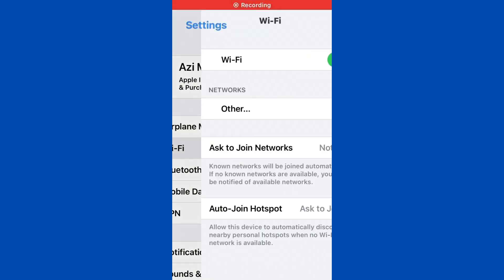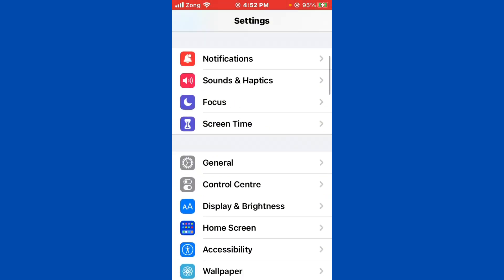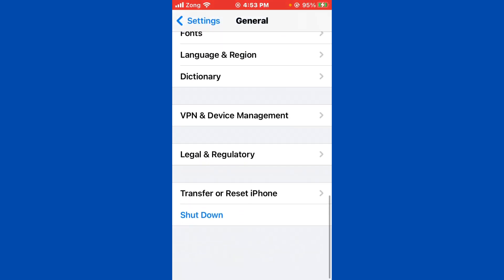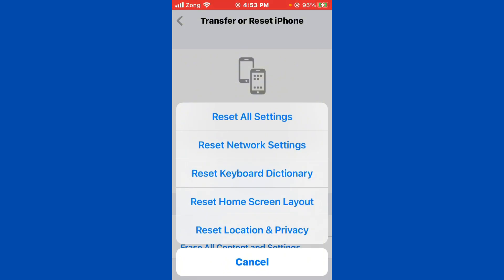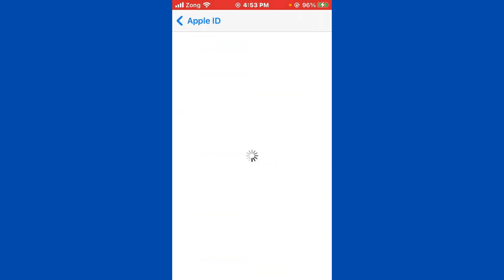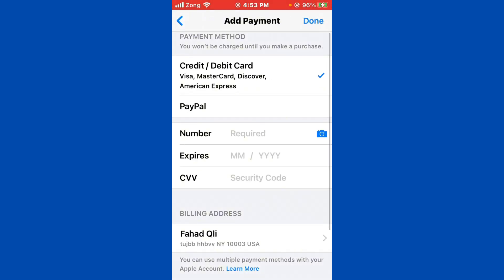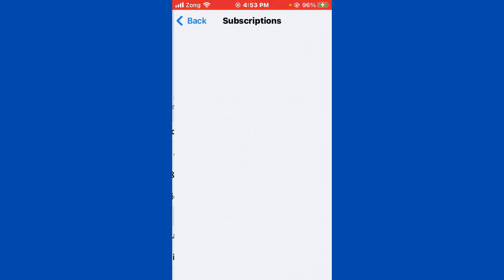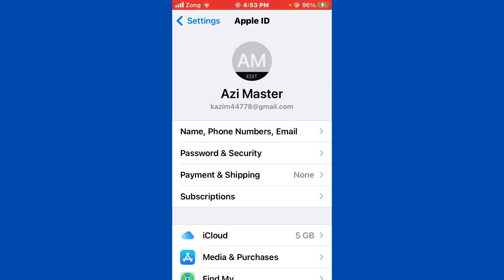How To Fix You Won't Be Charged Until You Make A Purchase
Here's  How To Fix You Won't Be Charged Until You Make A Purchase.

If Payment Method Getting The Error Message? You Won't Be Charged Until You Make A Purchase. Don't Worry We’ve Got A Solutions For You. In This Video We’ll Show You. How To Fix This Common Payment Method Issues.